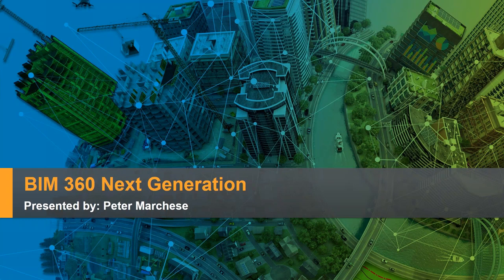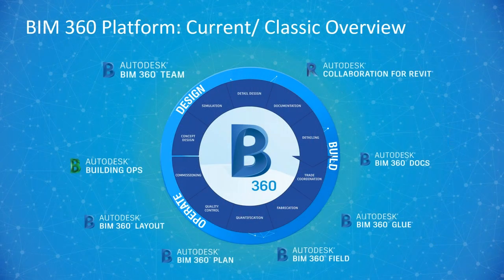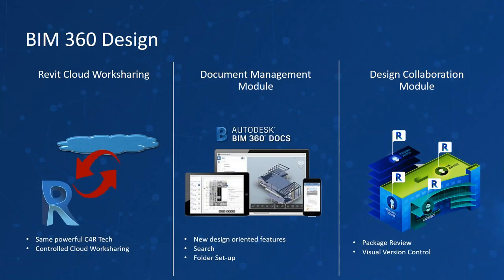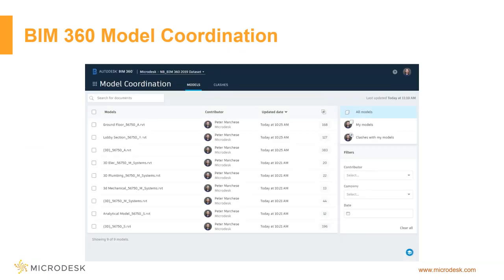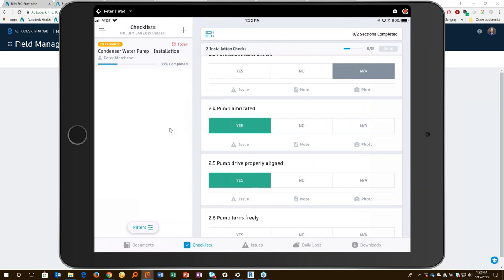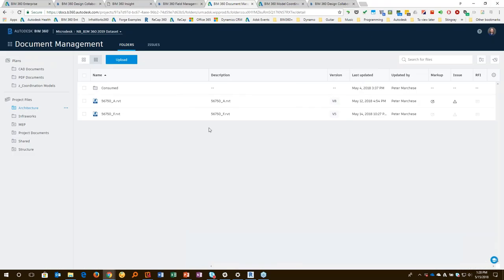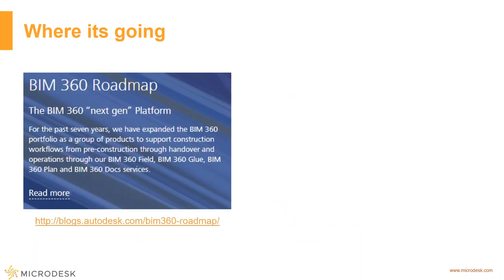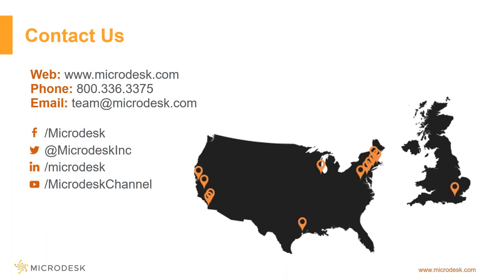Webinar: BIM 360 Next Generation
Watch Senior Technical Evangelist, Peter Marchese, give an overview on the next generation of BIM 360, from Design to Build.